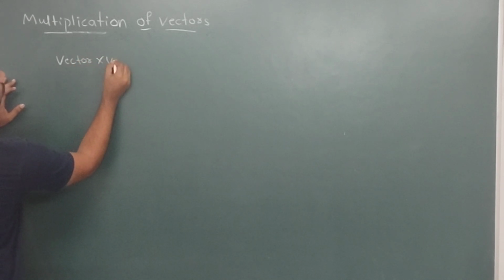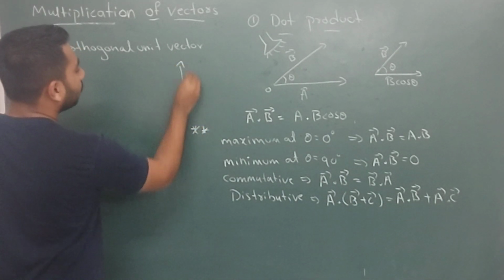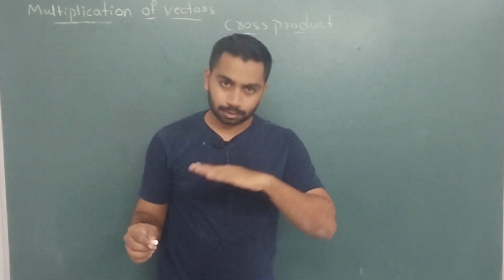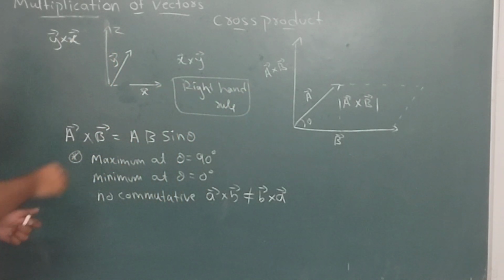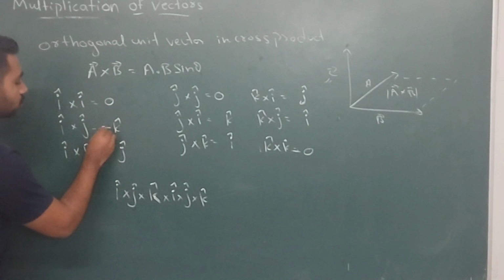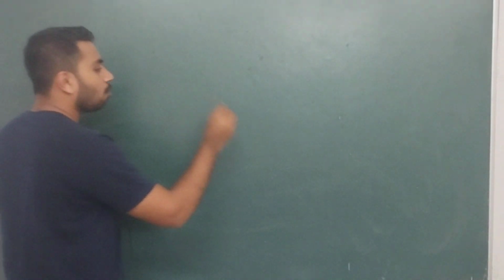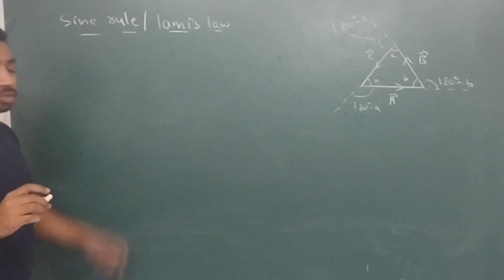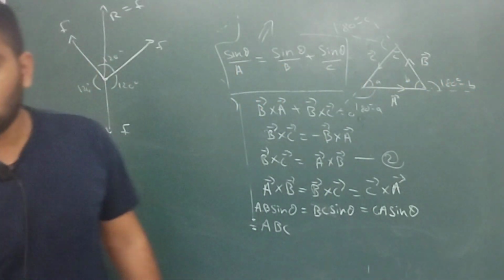Dot products and cross product of vectors, sine and cosine rules.Class 11 physics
hello students the above video consists of the topic of mechanical physics chapter motion in plane vectors and in this video we will discuss very deeply topic

1) Dot product or vectors
 2) cross product of vectors
3)  sine rule
4) cosine rule

in the next video we will discuss problems on multiplication of vectors